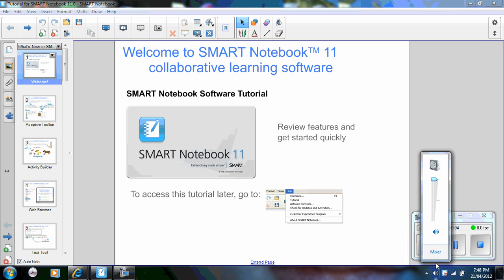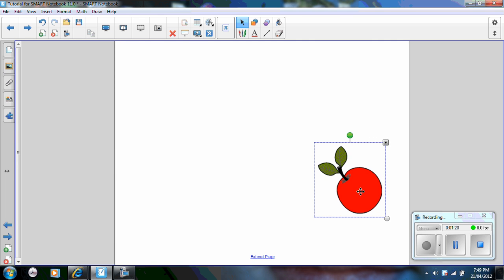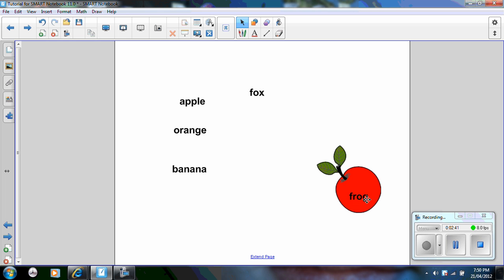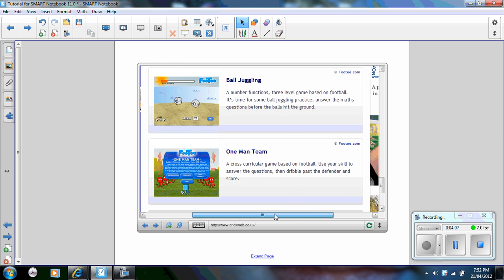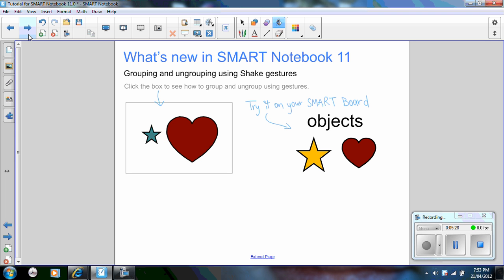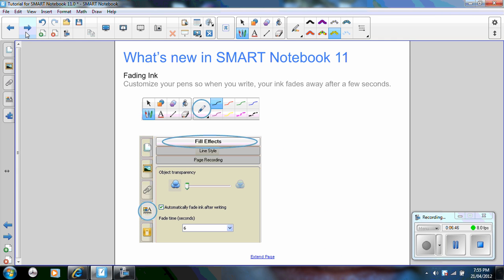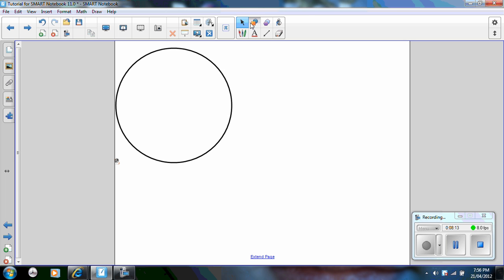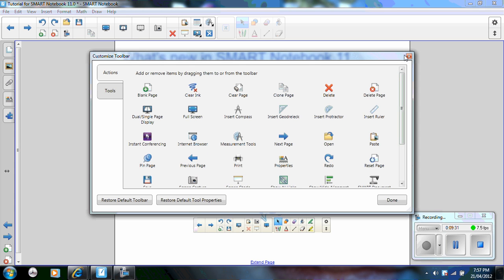SmartNotebook 11_new_features.wmv